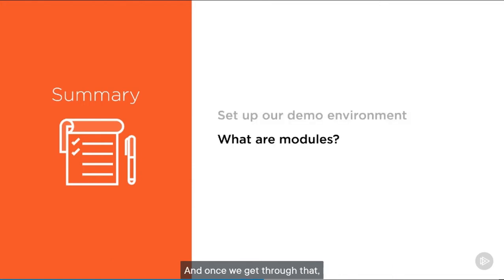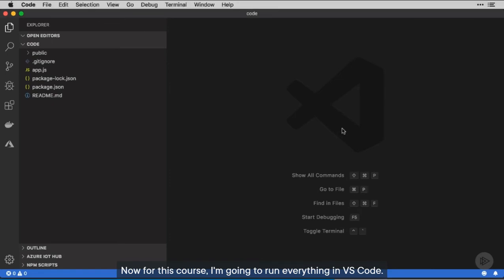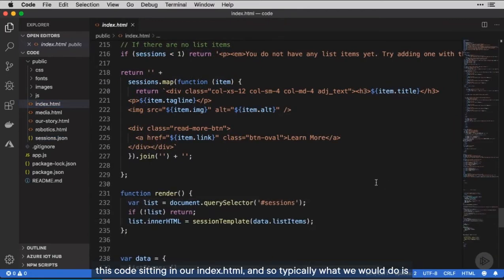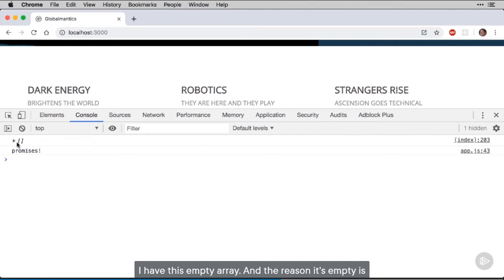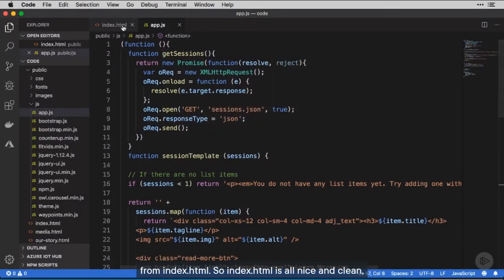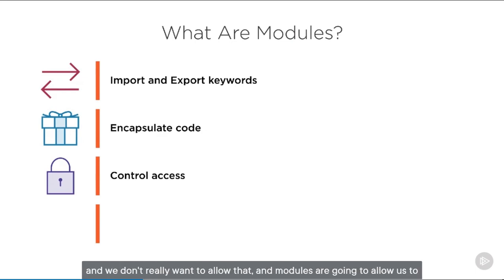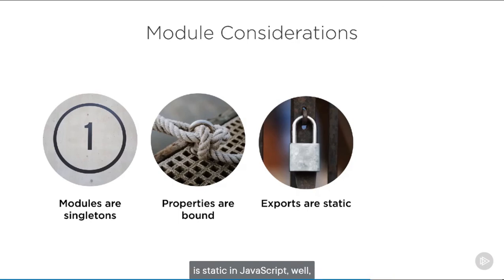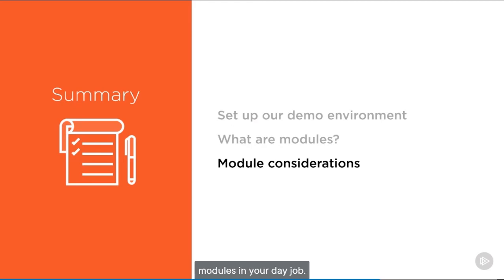Working with JavaScript Modules | Chapter:2 What Is A Module ?